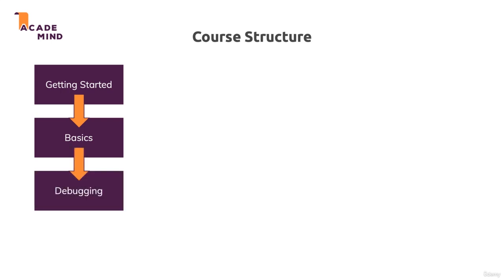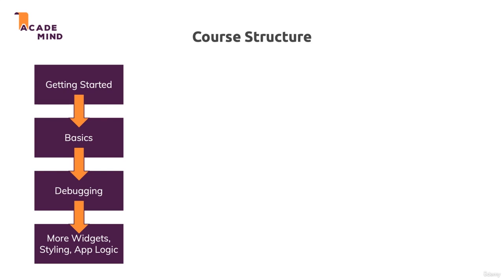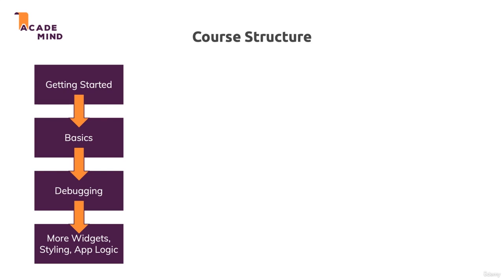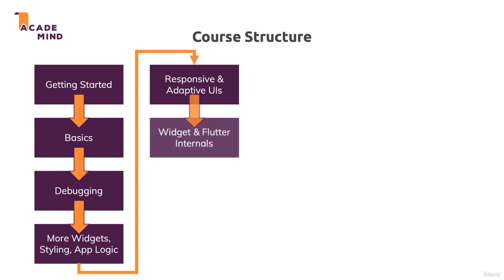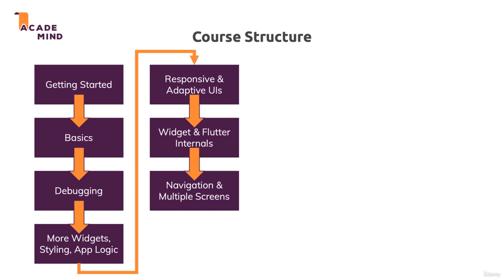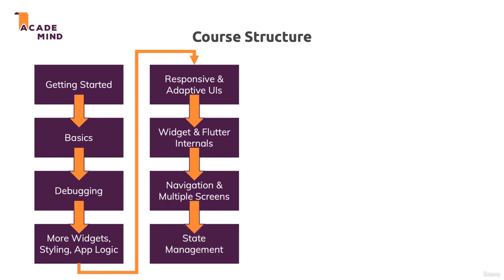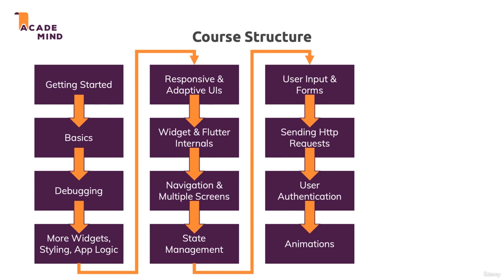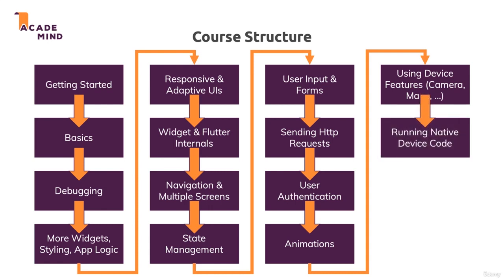014 Course Outline | flutter | flutterdeveloper | learnflutter | Complete course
• Flutter complete ...

Here is a possible course outline for a beginner-level Flutter course:

Module 1: Introduction to Flutter

Overview of Flutter and its benefits
Installation and setup of Flutter and Android Studio
Building your first Flutter app
Module 2: Dart Programming

Introduction to Dart programming language
Variables, data types, and operators in Dart
Control flow statements in Dart
Module 3: Flutter Widgets

Introduction to Flutter widgets
Stateless and Statefull widgets
Common widgets: Text, Image, Button, etc.
Layout widgets: Row, Column, Stack, etc.
Module 4: Navigation and Routing

Navigation and routing in Flutter
Creating and navigating to new screens
Passing data between screens
Module 5: State Management

Introduction to state management
Managing state with setState
Managing state with Provider package
Module 6: Networking and APIs

Working with APIs in Flutter
Fetching data from APIs using http package
Displaying data in a list view
Module 7: Persistence and Storage

Introduction to persistence and storage
Working with local storage using shared preferences
Working with SQLite database
Module 8: Advanced Topics

Animations in Flutter
Custom widgets and themes
Testing and debugging in Flutter
Module 9: Building and Deploying Flutter Apps

Building and deploying Flutter apps for Android and iOS
App store submission process
Monetizing your app
This is just a basic outline and the actual content of the course may vary depending on the instructor's preference and the level of the audience.